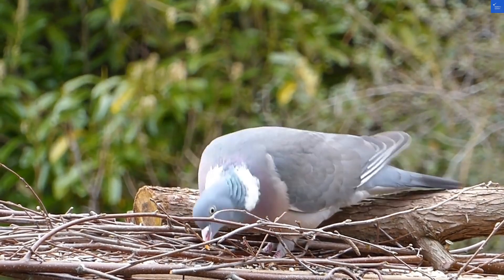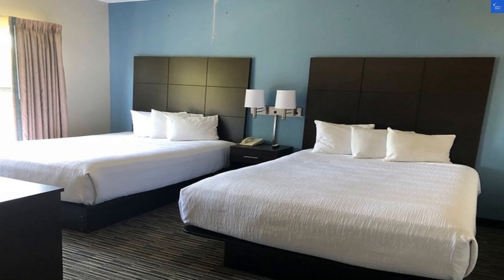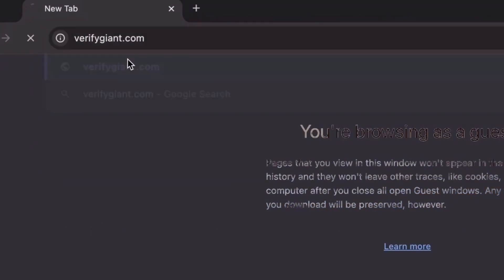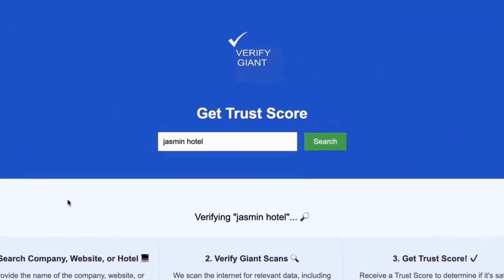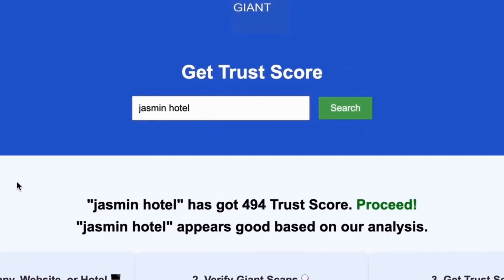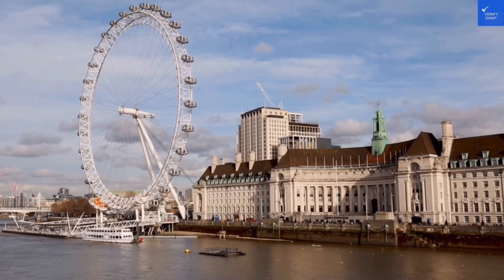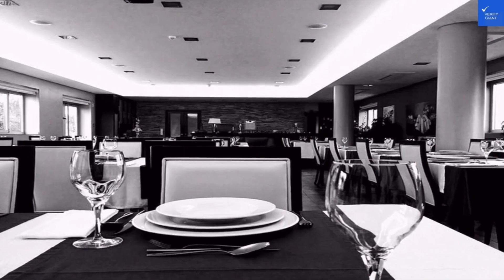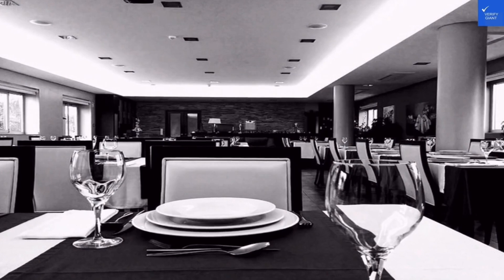All Season Suites Review Pigeon Forge United States of America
you can scan any website, company, and hotel to know if it's worth it or a scam.

In this video, we dive deep into our All Season Suites review, showcasing the best accommodations in Pigeon Forge, Tennessee. Perfect for families and travelers seeking budget-friendly hotels, All Season Suites offers a comfortable and welcoming atmosphere, embodying Southern hospitality. Discover the hotel amenities that make this lodging option a favorite for visitors, from spacious rooms to convenient access to Pigeon Forge attractions. Whether